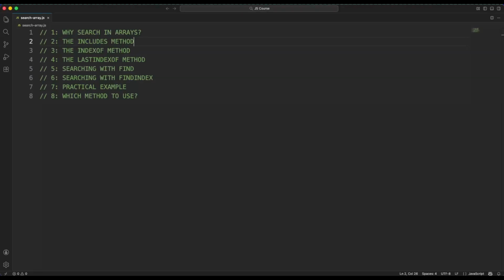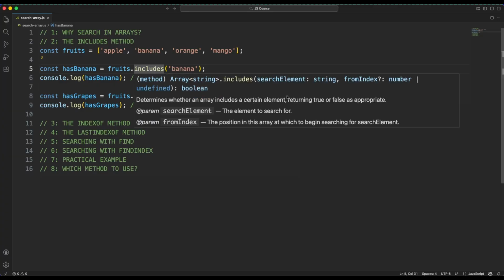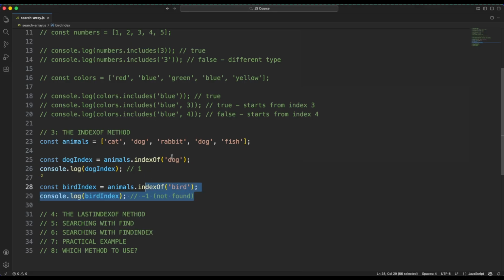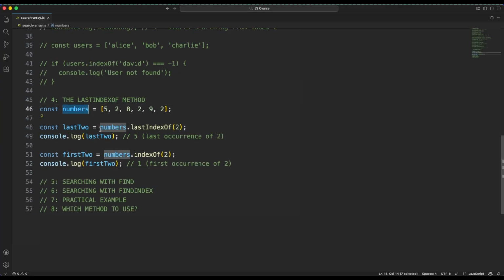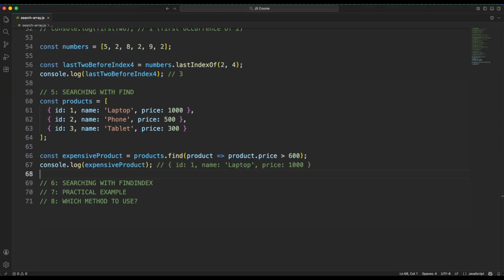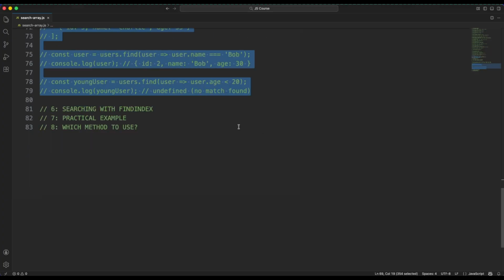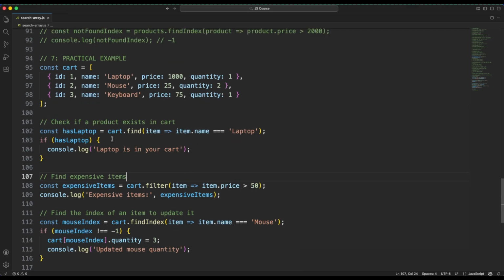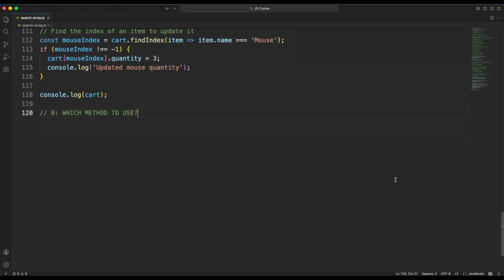031 JavaScript Array Search: includes, indexOf, find & findIndex | #31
Learn how to search for values in JavaScript arrays! In this tutorial, we'll cover all the essential array search methods including includes(), indexOf(), lastIndexOf(), find(), and findIndex().

- How to check if a value exists using includes()
- Finding the position of elements with indexOf() and lastIndexOf()
- Searching with conditions using find() and findIndex()
- When to use each search method
- Practical real-world examples with shopping cart implementation

**💻 Topics Covered:**
✓ includes() method for existence checking
✓ indexOf() for finding first occurrence
✓ lastIndexOf() for finding last occurrence
✓ find() for conditional searching
✓ findIndex() for getting index with conditions
✓ Comparing search methods and best practices

Perfect for beginners learning JavaScript! This is part of our comprehensive Zero to Advanced JavaScript course.